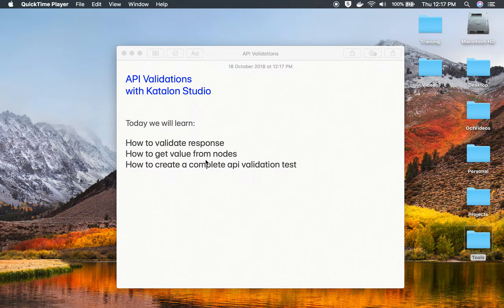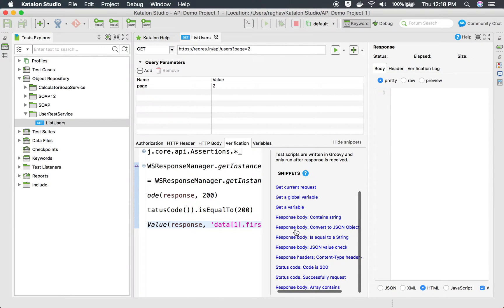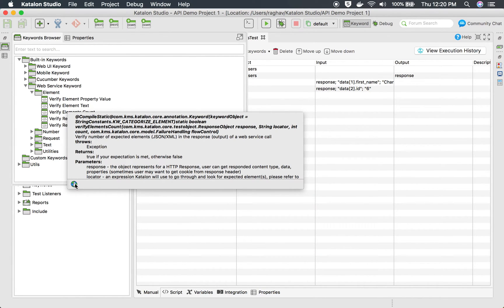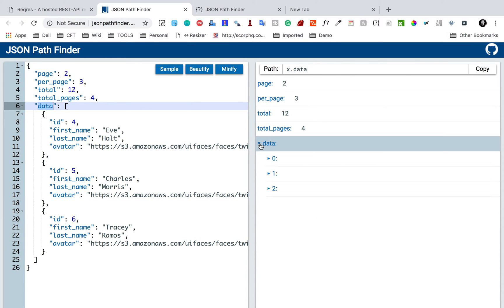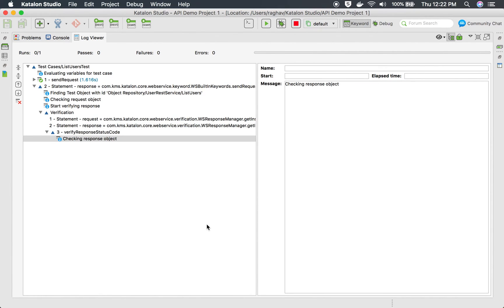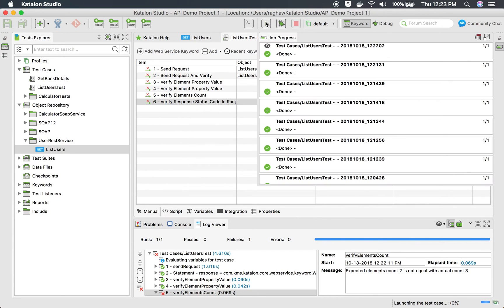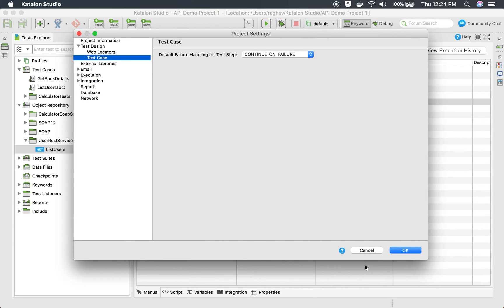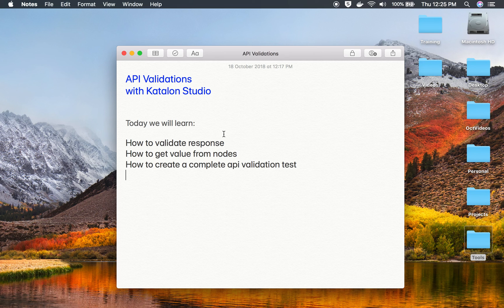Katalon Studio API Testing 4 | Validations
API Validations with Katalon Studio

Today we will learn:

How to validate response
How to get value from nodes
How to create a complete api validation test

Keep Learning,
Raghav